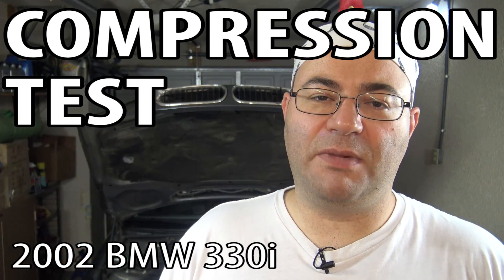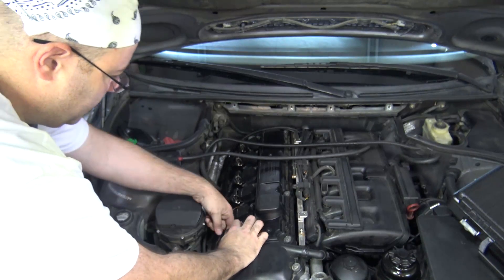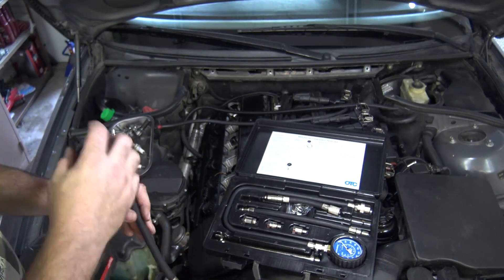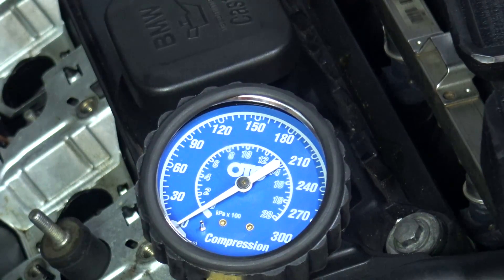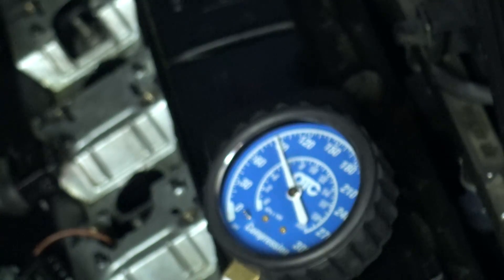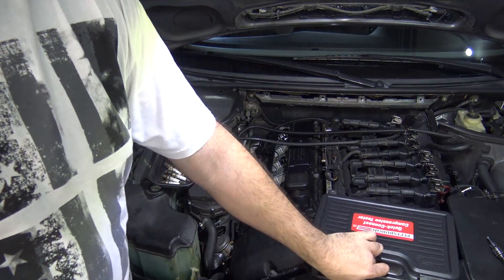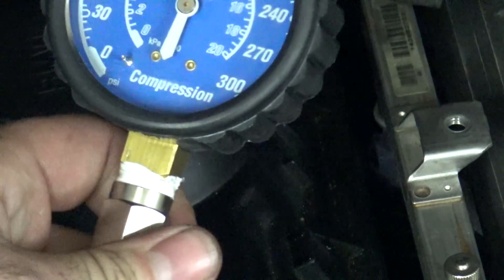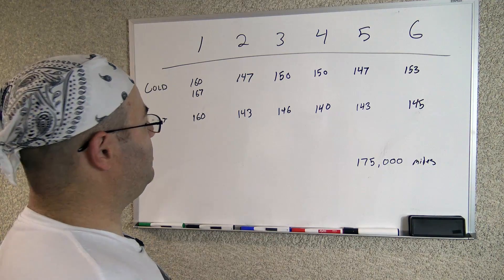How to do a Compression Test on an E46 BMW 3-Series DIY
OTC Deluxe Compression Tester Kit